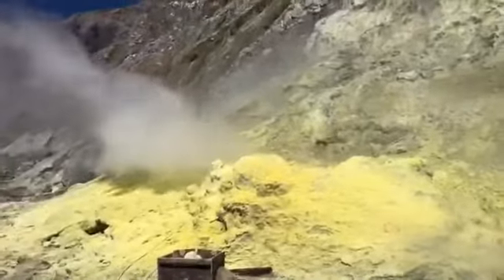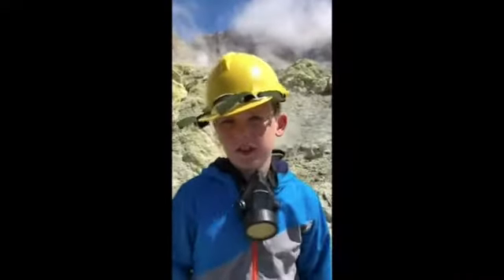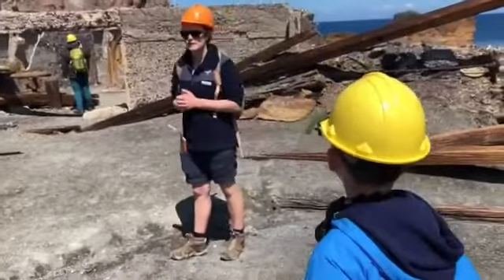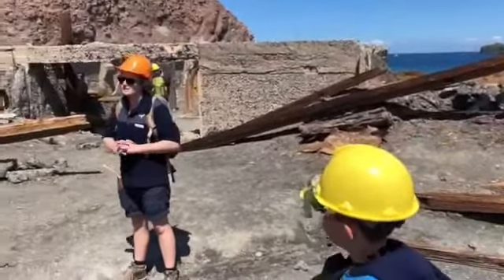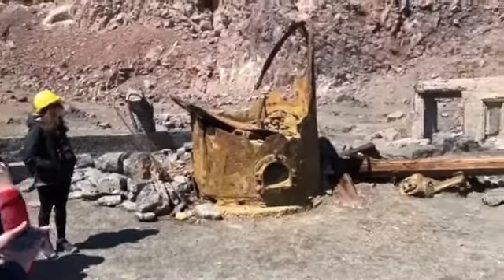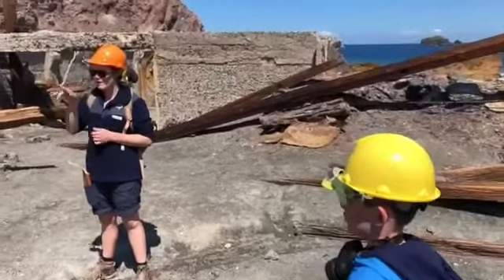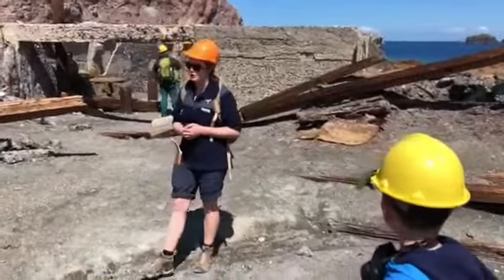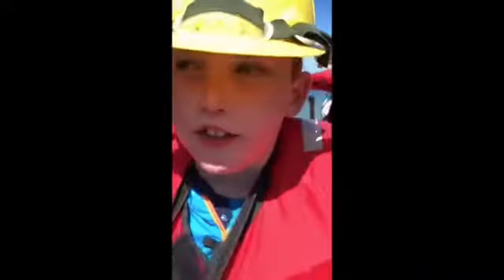My trip to White Island 2018